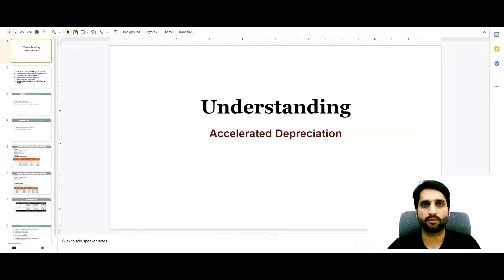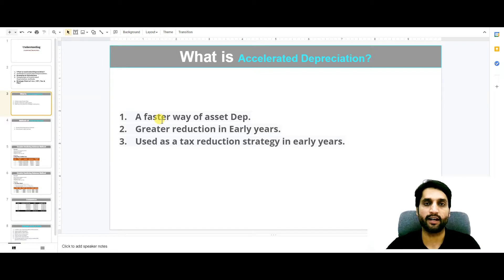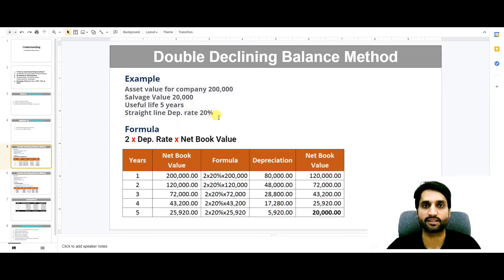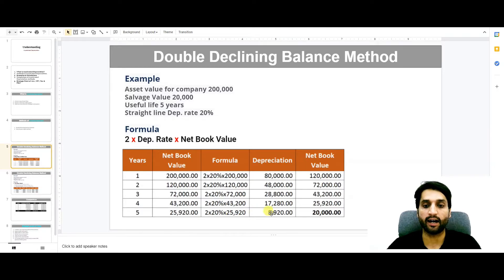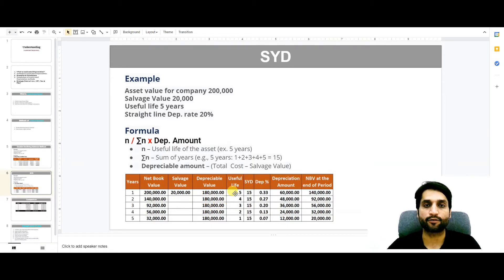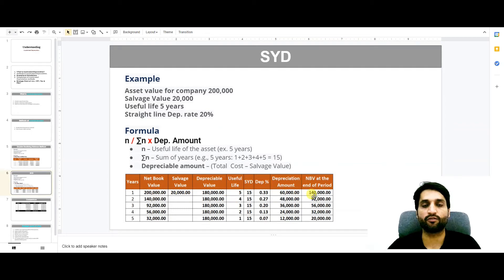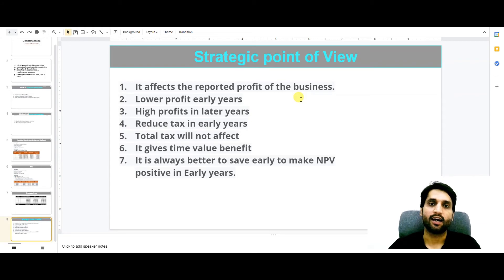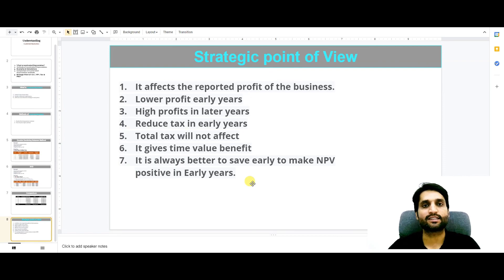Accelerated Depreciation Methods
This video is mainly focused on methods of accelerated depreciation, Most of the companies are using straight line depreciation but some of the big companies are using accelerated depreciation methods. This video will help you to understand the Tax saving strategy, Net present value of money in terms of using accelerated depreciation methods.
How these things works, please watch this complete.